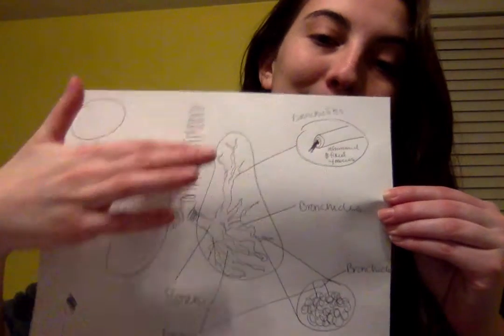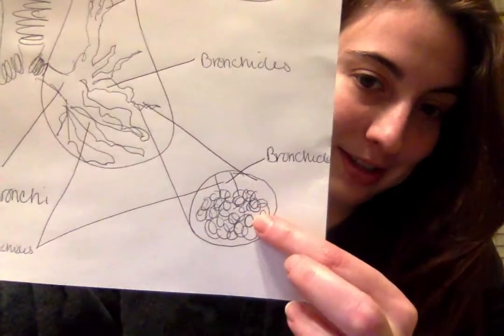Bronchiolitis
Teach Me Something: Respiratory